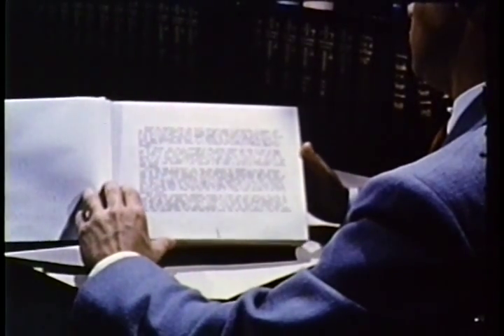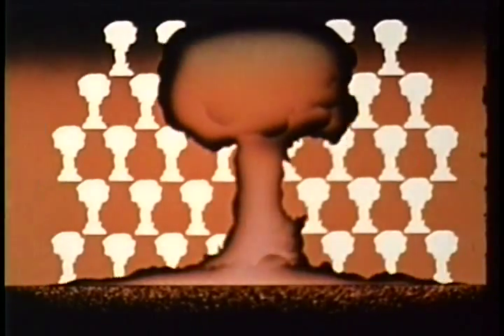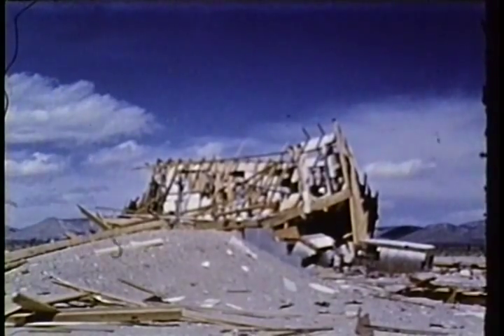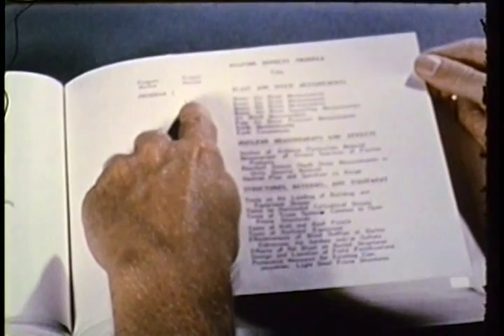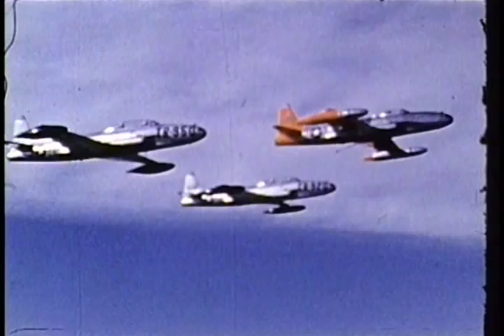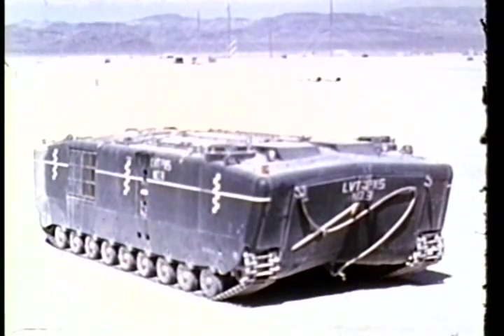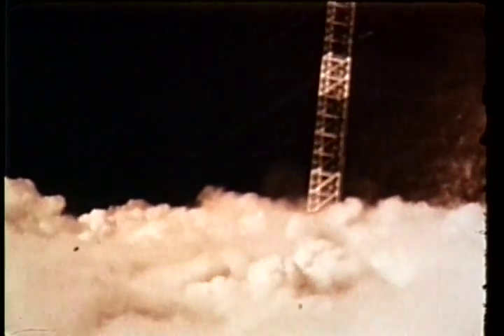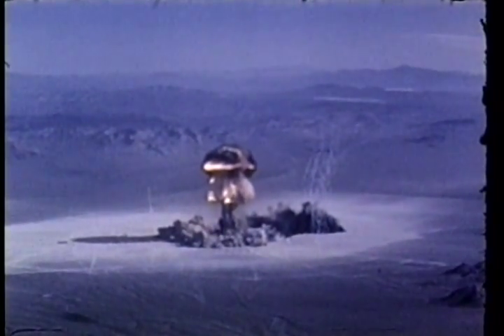Operation Upshot-Knothole - Nuclear Test Film (1953)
Courtesy: U.S. Department of Energy

0800015 - Operation Upshot-Knothole - 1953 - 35:45 - Color- This operation conducted at the Nevada Test Site consisted of 11 atmospheric tests. There were three airdrops, seven tower tests, and one airburst. Conducted between March 17 and June 4, 1953, this operation involved the testing of new theories, using both fission and fusion devices. A new and revolutionary method of producing deliverable thermonuclear weapons was successfully tested. Approximately 21,000 Department of Defense military and civilian personnel participated in Operation Upshot-Knothole as part of the Desert Rock V exercise.

Unfortunately, Operation Upshot-Knothole, particularly the HARRY test, drew a great deal of criticism as resultant fallout levels produced increased offsite radiation exposures.

The tests comprising the 1953 Operation Upshot-Knothole were as follows:

ANNIE, March 17, tower, weapons related, 16 kilotons (kt)
GRABLE, May 25, fired from 280 mm gun, airburst, weapons related, 15 kt
CLIMAX, June 4, airdrop, weapons related, 61 kt